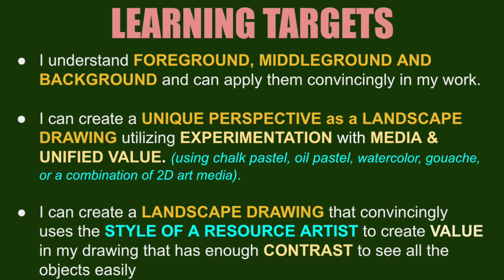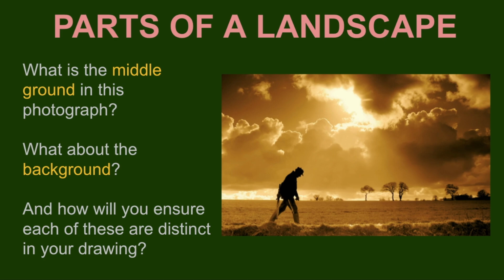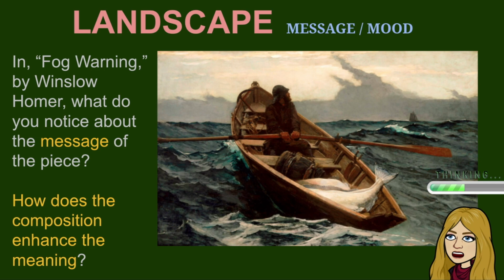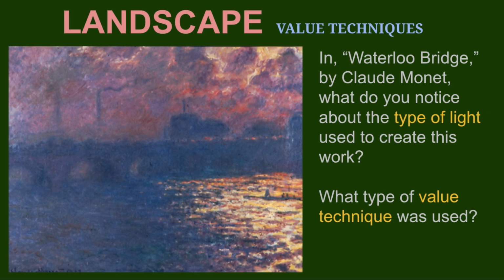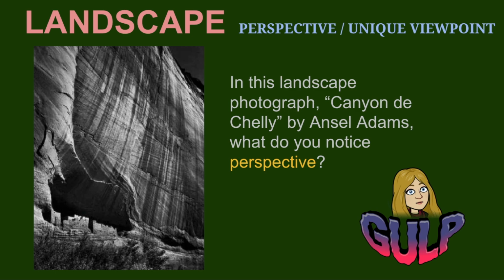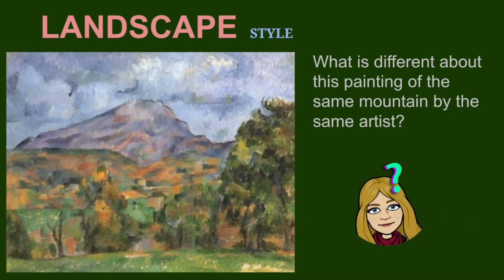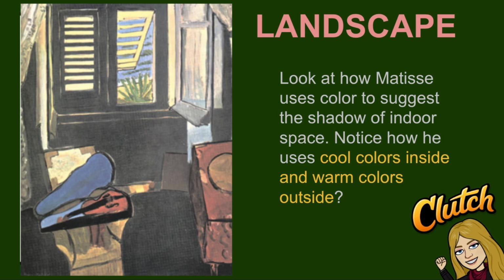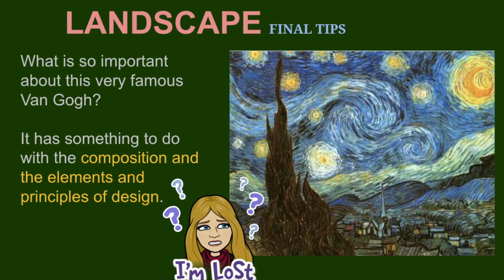Landscape Intro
This video explains what you will need to know about how to create your landscape as well as some techniques and terminology.